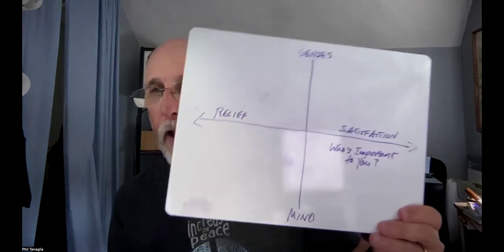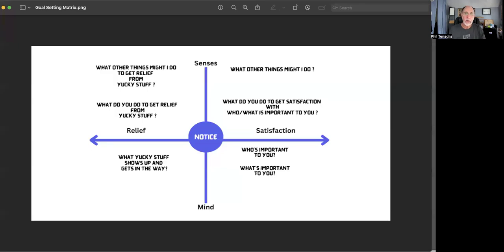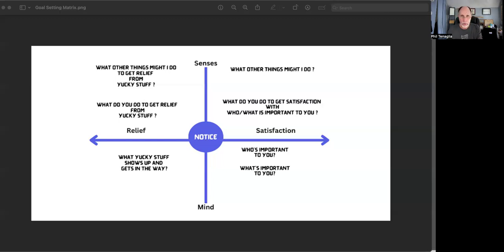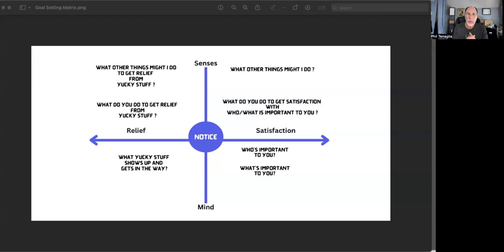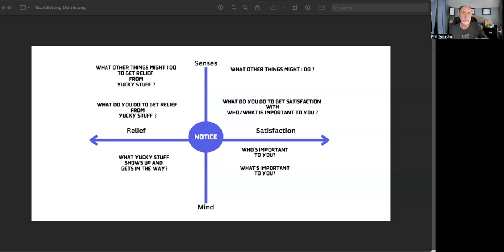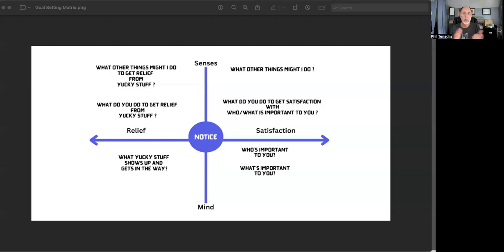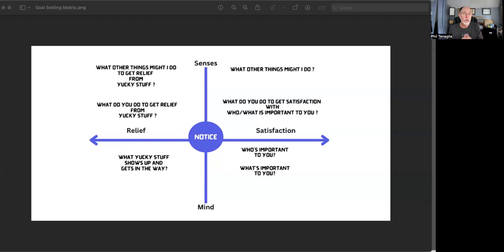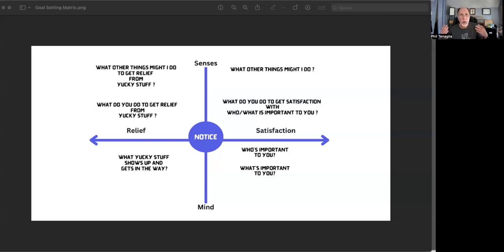How to Introduce Goal-Setting with your students in the classroom: The Matrix Method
Here, I apply the ACT Matrix as a tool for introducing a process for student self-reflection. The Matrix method uses a simple visual diagram that promotes curiosity and interest in engaging in values-based behaviors and tracking progress over time. Students can practice with and use the process on their own anytime.

Any educator or influencer can use it, and no training is required. Follow the steps and practice a bit, and you will be up and running quickly.

The complete ACT Matrix and Prosocial Matrix are available as a six-page laminated guide designed for classroom use. It is available through National Professional Resources:

If you would like to set up a free chat (no selling, just chatting) to talk more about the Matrix, how it can help, get coaching, or inquire about training, you can sign up through this link:

Timestamps
00:00 Introduction to the Matrix Method approach to goal setting
00:50 The art of helping students formulate goals
01:50 Getting to what motivates students to set goals
02:45 How to move from control to influence
03:10 Orientation to the Matrix diagram for educators and influencers
04:00 Presenting the Matrix Method to students
05:12 Begin with "Who's important" to activate intrinsic motivation
07:29 Getting distance from the yucky stuff that gets in the way
09:12 Helping to look at what students do for relief (nonjudgmental)
11:06 Looking at the actions that move students toward what matters
12:04 Using Noticing (mindful awareness) to complete the point-of-view
13:03 How the Matrix Method leads to actions for valued living and self-directed learning